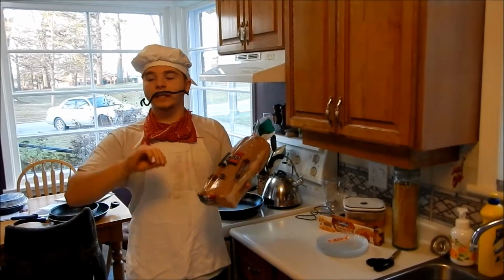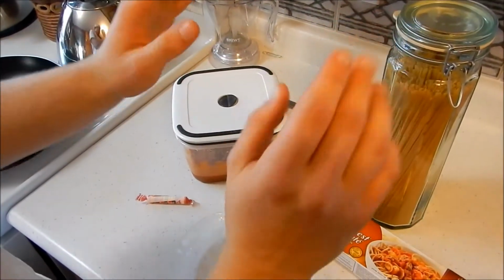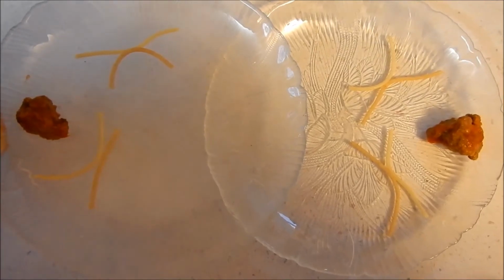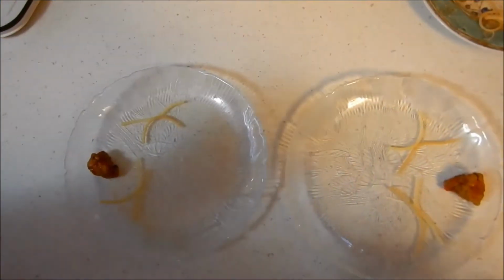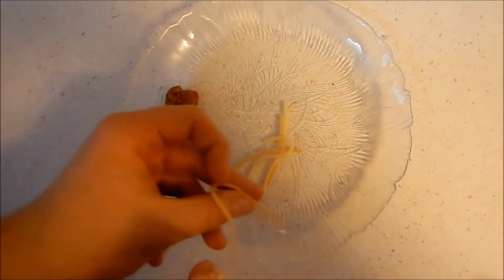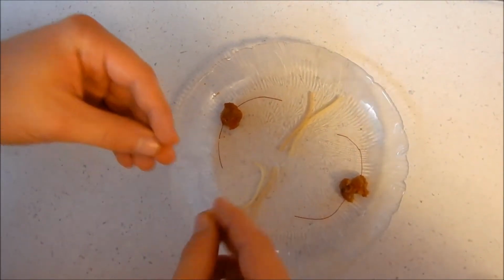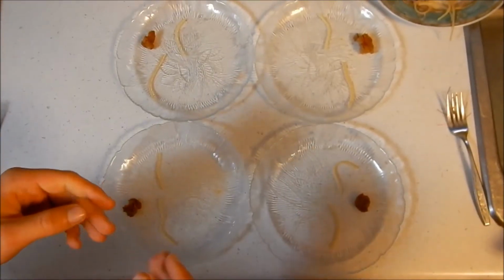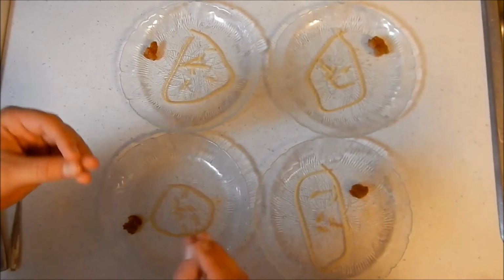Swaghetti and memeballs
Q U A L I T Y
U
A
L
I ONN THE BUSS!
T
Y

(No, I'm not making this public)